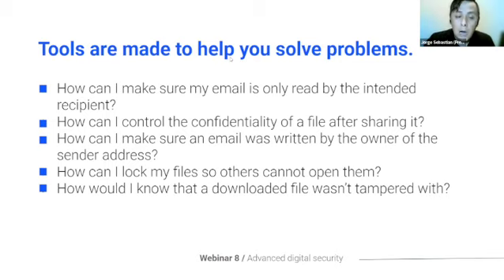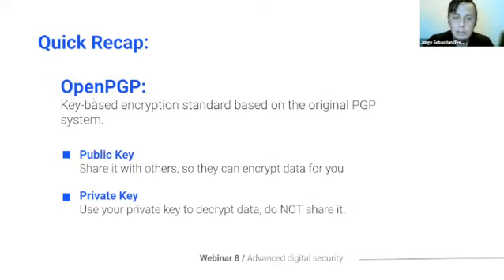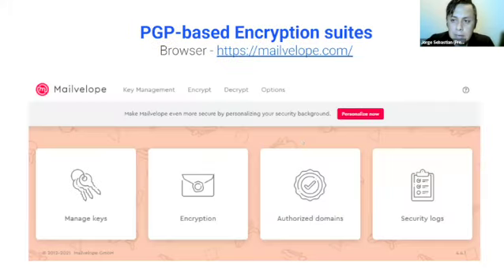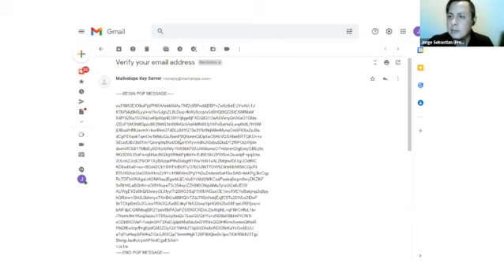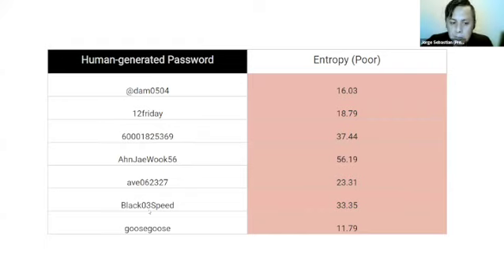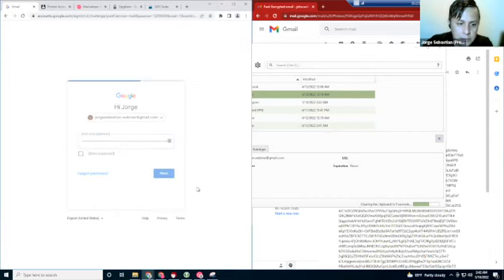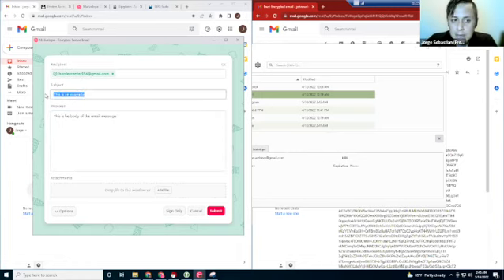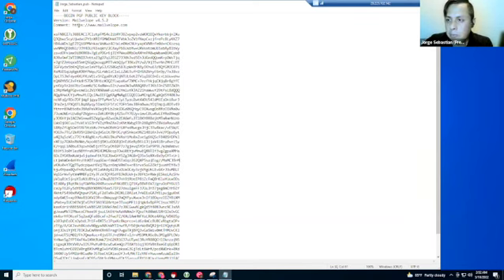Digital Security Webinar #8: Advanced Digital Security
-Use OpenPGP encryption tools
-Creation of PGP keys
-Strong passphrase
-Mailvelope: Encrypting emails
-Encrypting files